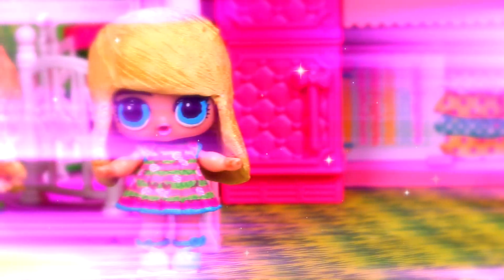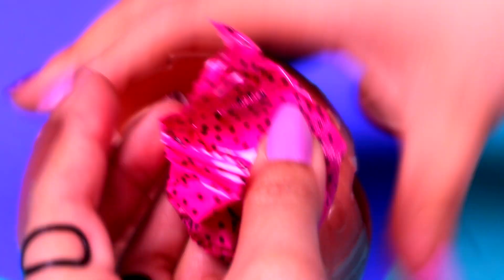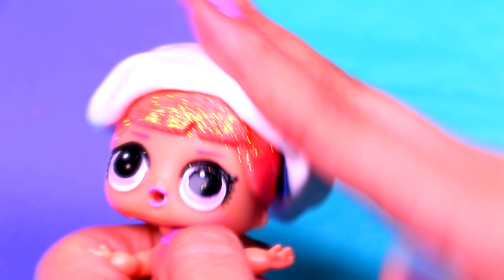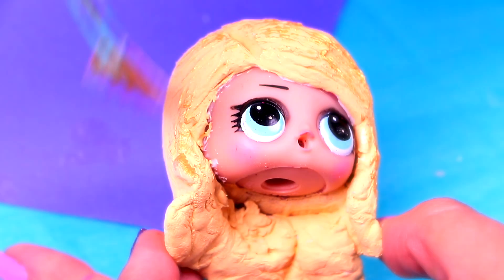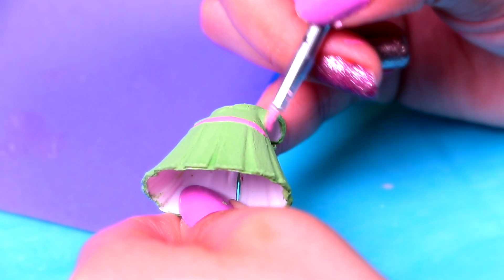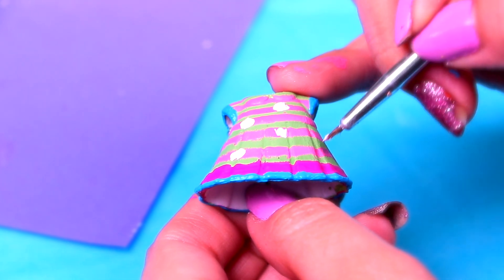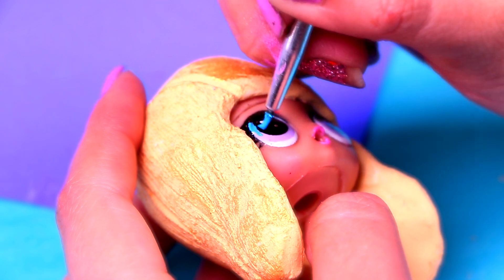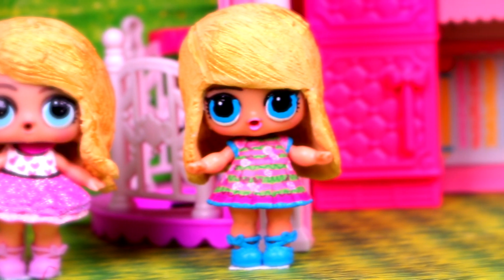💖BARBIE & Her SISTERS 💖 LOL Surprise Customized Dolls!- Toy Transformations!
Hi Guys! Today in Toy Transformations we have a big surprise for you! We will transform our LOL Surprise Dolls into 💖BARBIE and Her SISTERS 💖 They really ended up looking very gorgeous! If you want to know how we made them stay with us for this amazing video!

See you soon Guys! Bye bye❤️